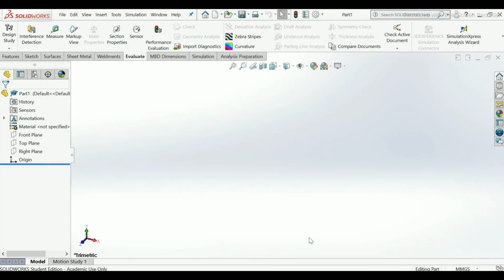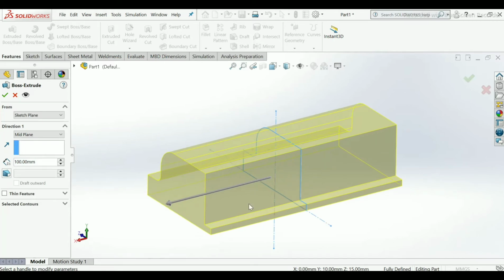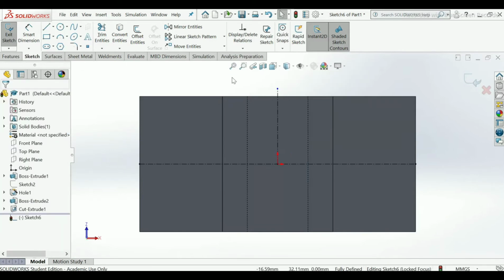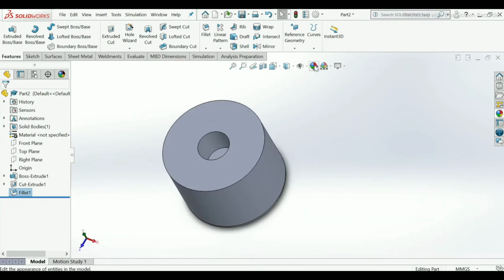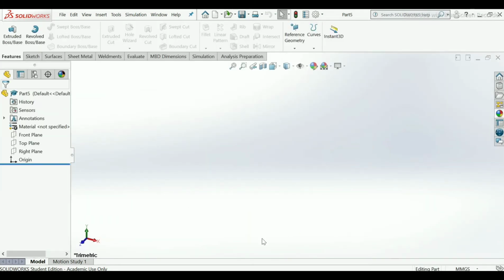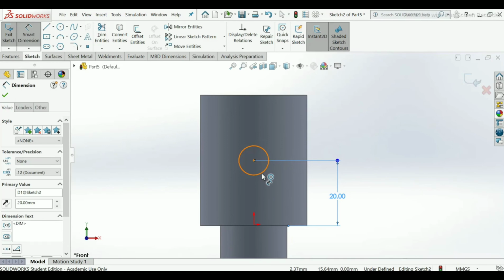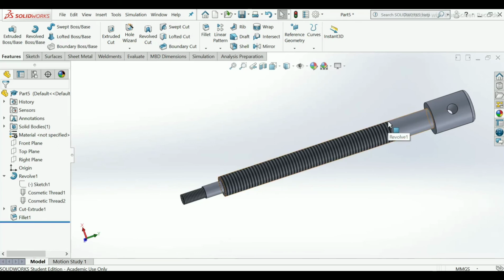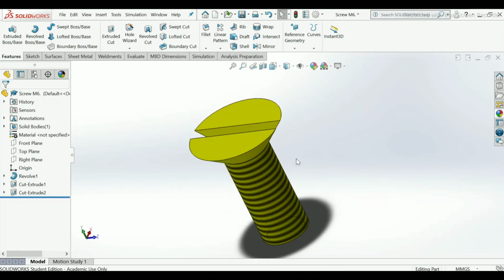Assembly Drawing In Solidworks - Machine Vice Part 2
We have created Part Modeling For New Assembly Drawing On Machine Vice Assembly . In this you will know how to use extrude cut , extrude boss , fillet , mirror entities , how to add materials , how to give smart dimension ,how to take plane , how to put values in equation form , how to assembled all parts , how to give and add relation and constraint , etc

This solidworks  video will help you in your education field ,companies and also in industries.

If you required part model for this assembly drawing then please comment , so that we will try to give you.